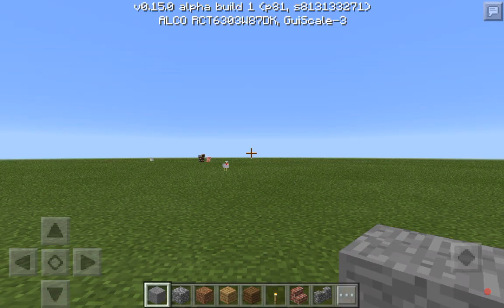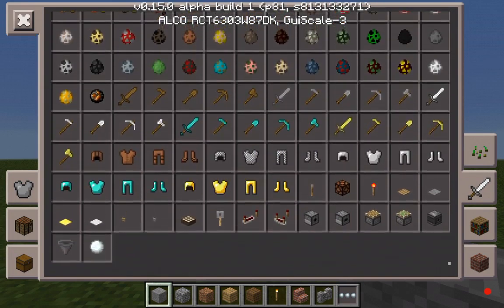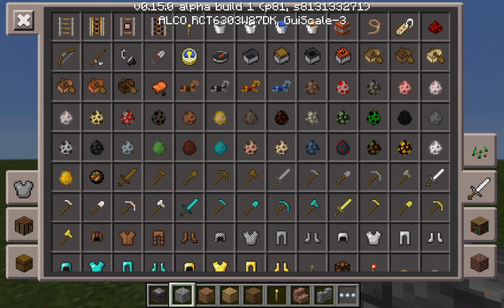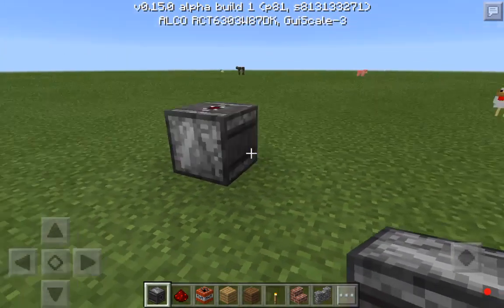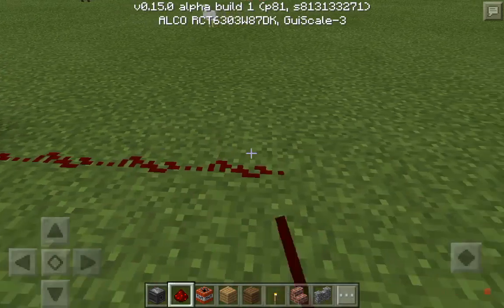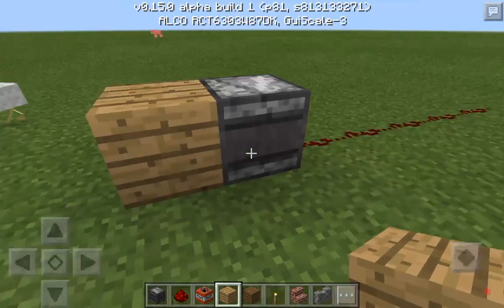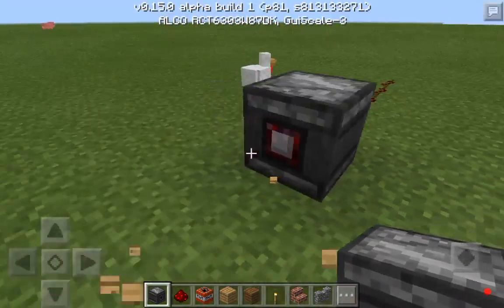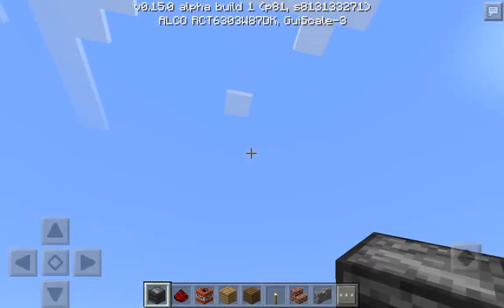How the Observer Block Works in MCPE 0.15